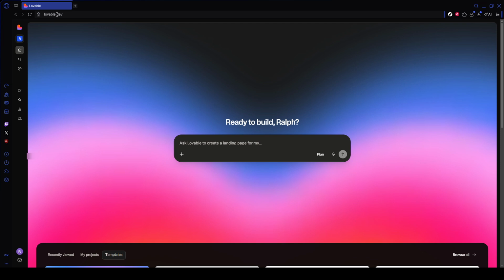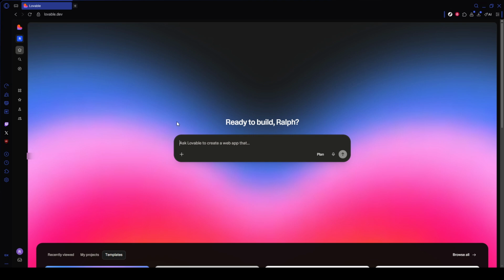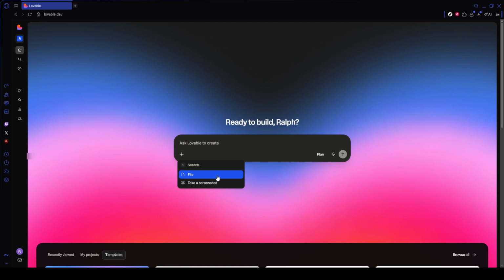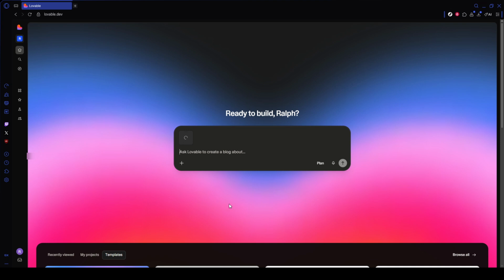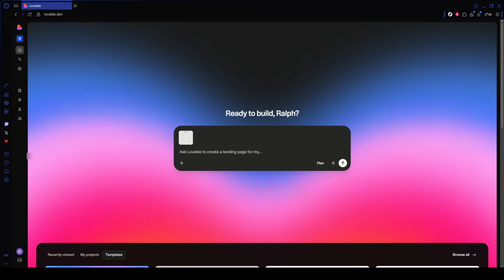How to Upload Images to Lovable AI [Easy Guide]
In today's video we cover How to Upload Images to Lovable AI [Easy Guide]